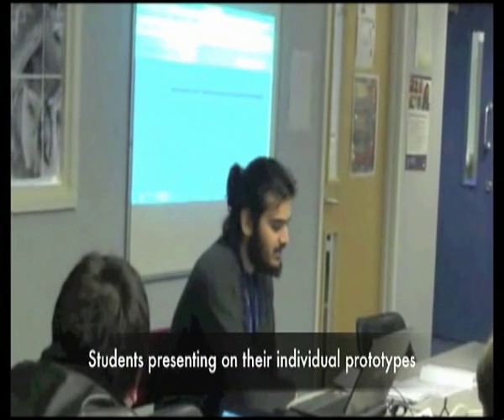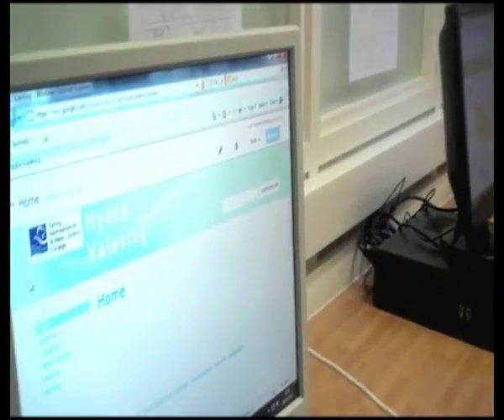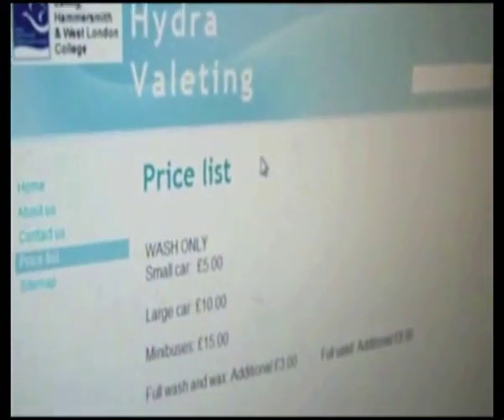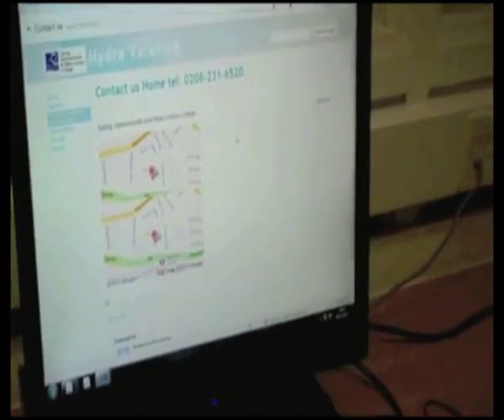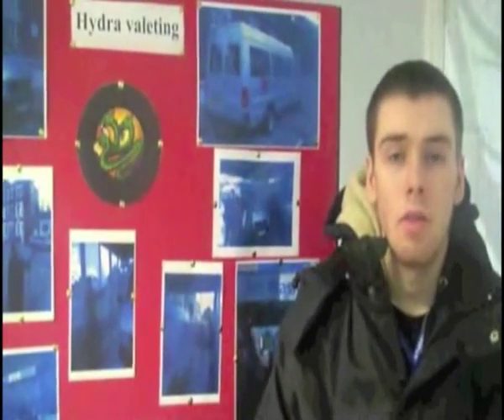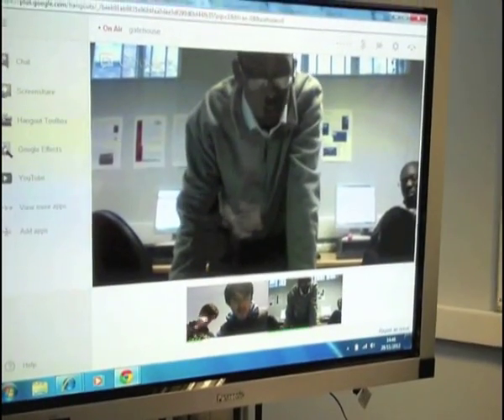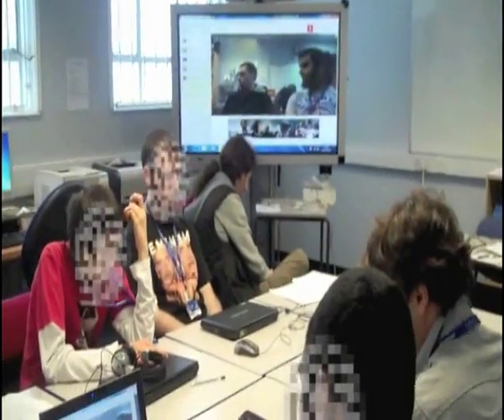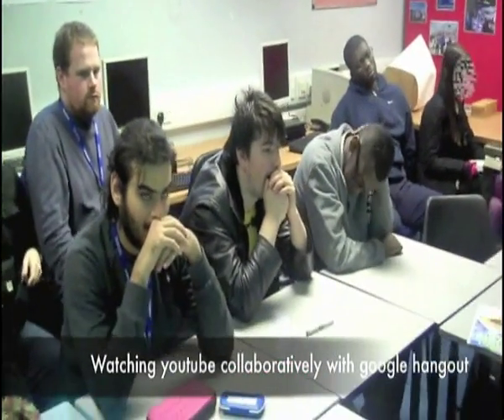Gatehouse students - Using Google Sites and Video Hangouts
The Gatehouse unit have been using Google resources to help learners with Aspbergers syndrom to collaborate on some super real world projects. The video shows how they use Google sites and video hangouts to interact and collaborate - I am super impressed with their leading edge work.

The video shows the students in action as they collaboratively discuss, prototype and build a Google Site for "Hydra Valenting" - their car washing and minbus service. The Google site is a full collaborative experience where each student carries out a different role and makes their own contributions to different parts of the overall website. The students describe Google sites as "probably the easiest way to make a website".

The video shows the students in action as they use Google video hangouts to keep themselves connected across their various activities and locations. They use video hangouts to communicate between their shop "Shopzilla" and the backoffice classroom and to join lessons toghether at different locations - the video shows the students in action in two seperate classrooms using Video Hangouts to interactivelly watch a Youtube video together.